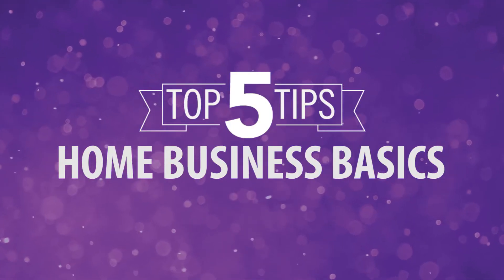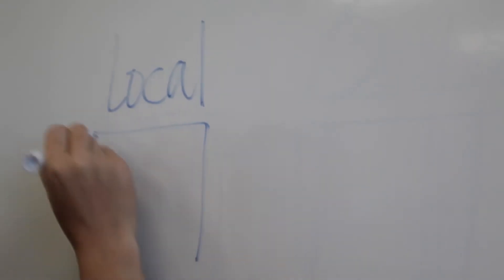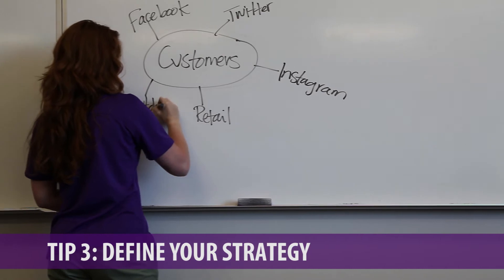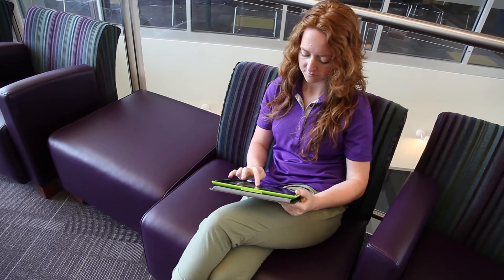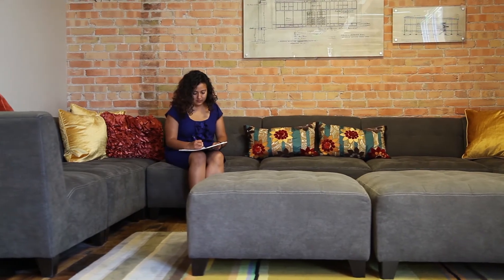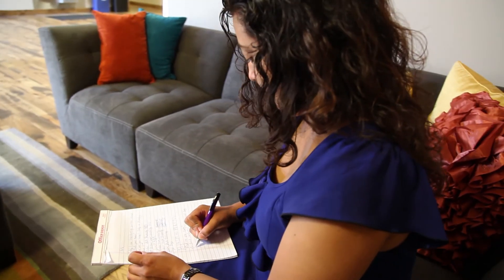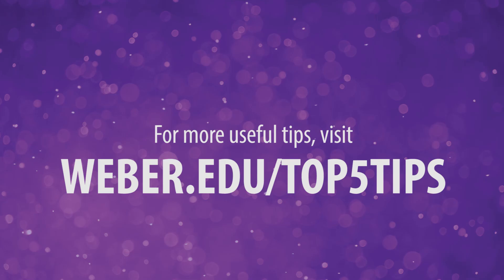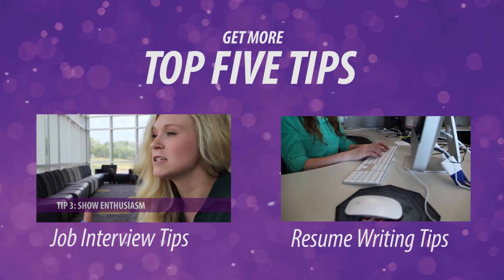How to Run a Home Business